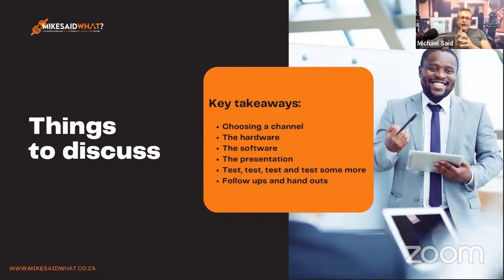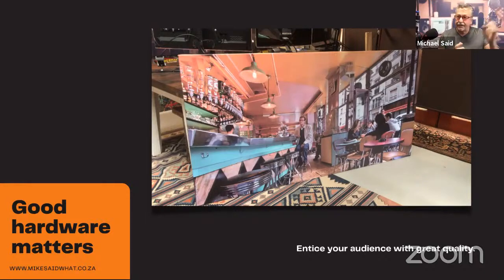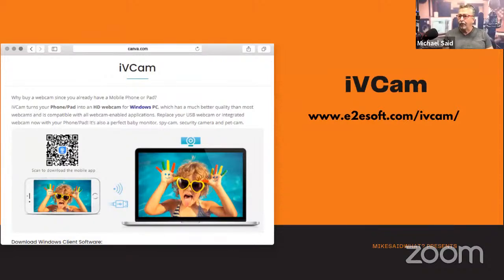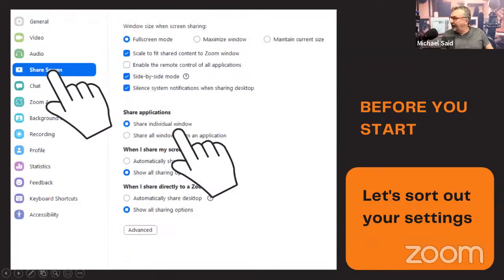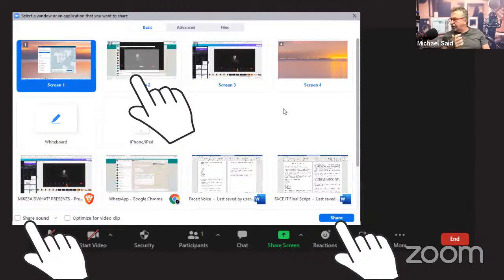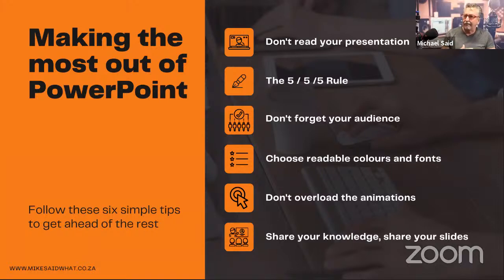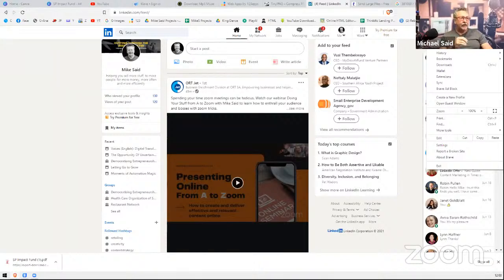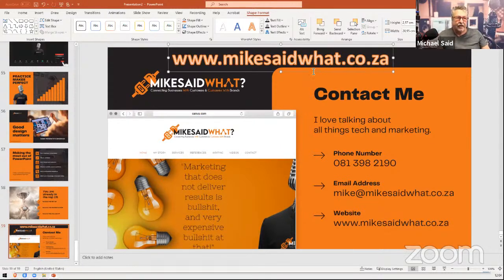Doing Your Stuff from A to Zoom